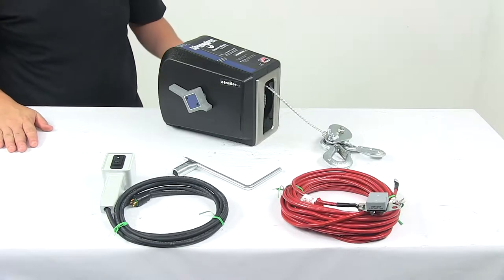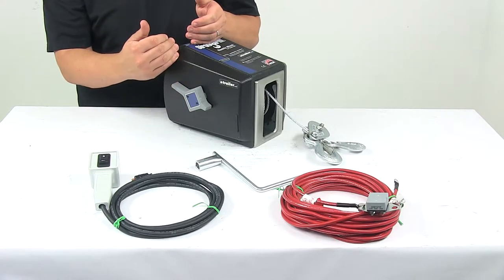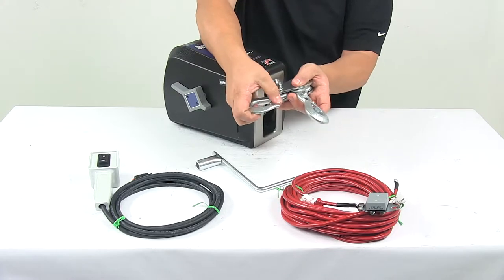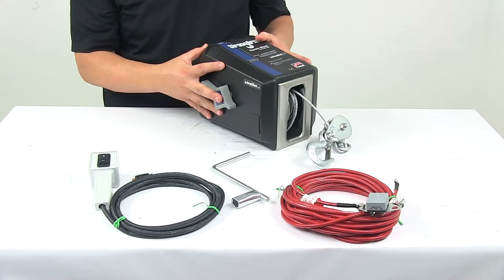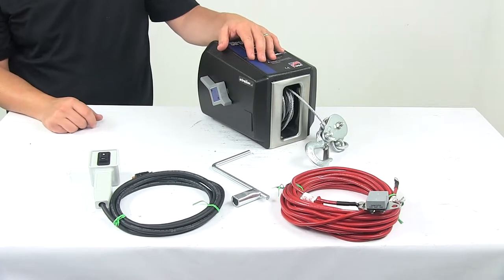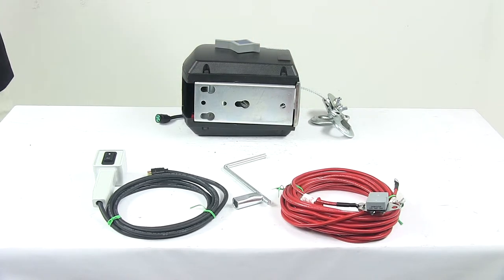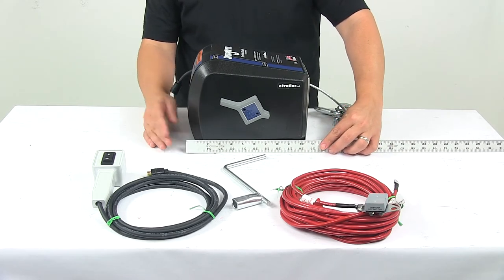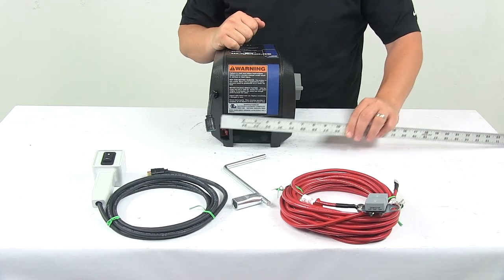etrailer | Dutton-Lainson Trailer Winch - Electric Winch - DL25720 Review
Speaker 1:          Today, we're taking a look at the Dutton Lainson StrongArm electric winch. Now, this winch is built for multipurpose hauling and pulling operations. It does feature the built-in detachable handheld remote. This allows you to control the line in and line out functions from a safe distance. When we say built in, what you gotta do is just plug this unit in right here to the port that's built into the body of the winch.When it comes to the braking, we're looking at two different braking systems on this unit. We have a dynamic motor break, which helps bring the load to an immediate stop without coasting, and we have a mechanical friction brake, which locks the reel to hold the load.

The clutch lever is located right here on the side of the unit, it has two positions. You have your engaged gear position, and then you have a freewheel position and you just rotate it that direction. Move it to a freewheel mode, and that option allows the table to be removed by hand quickly and easily. This is a high-torque, 12-volt DC motor. It includes circuit breaker overload protection.

Comes with the necessary wiring harness. We're looking at the cabling that's included. This is a flexible high-strain, seven-strand by 19-gauge galvanized aircraft cable. It also has the pulley block and snap hooks included for double line pooling. This is 50 feet of cable, which is great for double line operation, and each hook has that safety latch or safety snap hook, which keeps the load securely attached.It also comes with an emergency crank handle that comes standard and it is designed for use in the event of power failure.

The area where you insert that is located right here on the side. You remove this plug to gain access to the connection point for that manual crank handle. Now, internally, the unit features heat treated gears to provide smoother, quieter operation and greater strength. We're looking at precision needle bearings in high load areas to create low friction and promote longer life. Also, it has the die-formed base.

This is adaptive for quick mounting applications. That's designed to be a universal mount and it does work in a variety of situations or for a variety of applications.The casing is a high-impact, weather-resistant case, provides excellent protection for internal components. It's also safer than open reel models. Right here on the front, we have the brushed stainless steel front plate for superior rust resistance. The product's made in the USA. When it comes to the load capacity, we're looking at about 1,500 pounds. Double Line capacity is 2,200 pounds and that rating is based on 10-foot of pull. The current draw, 70 amps at 12 volts. Electric wenches should be used intermittently, so the maximum continued runtime is . continuous run time is four minutes. For this unit, gear ratio is 189-to-one, and when it comes to your load speed and feet per minute, no load full reel is 16 feet per minute. Full load full real is 4.5 feet per minute. It's a really nice winch. Again, you got the handheld remote right here, allows you to control the in and out functions from a safe distance. You got your wiring harness, fuse protected. Really, the last thing I want to go over is just the measurements here of the unit and the base.We're going to take a look at the mounting plate. Measures around 8 3/4 inches that direction. Then side to side, this direction. It measures around 3 and . inaudible 00:03:54 say about 3 7/8 inches side to side. When it comes to the overall measurements of the unit, if we take a measurement of the overall length . I'm going to measure from the back of the unit to the front of the unit, and I'm getting a measurement of about 10 3/4 inches. The overall height, tallest point, which is right here at this point, I'm going to say that that measures about 8, maybe 8 1/4 inches tall. Then the overall width, going edge to edge . to the outer edge of this handle here. I'm going to say that's about 8 1/4 inches wide. That's going to do it for today's look at the Dutton Lainson StrongArm electric winch.